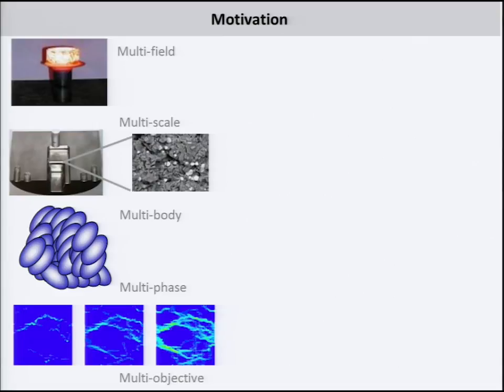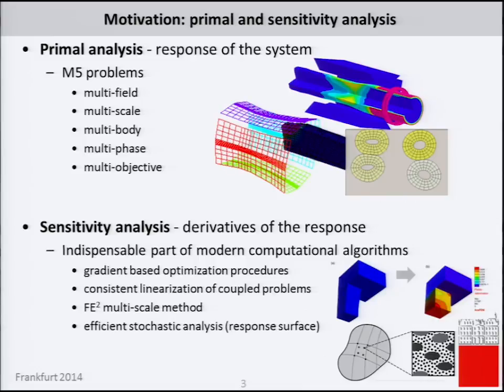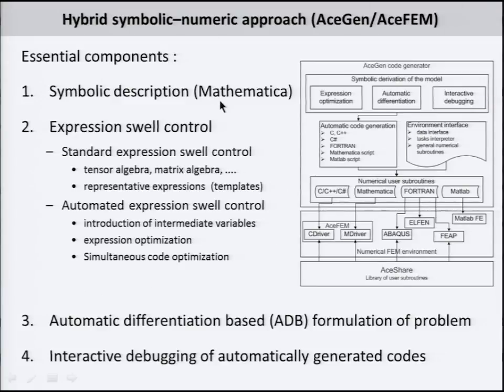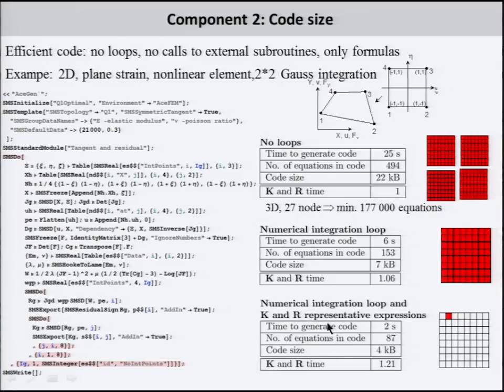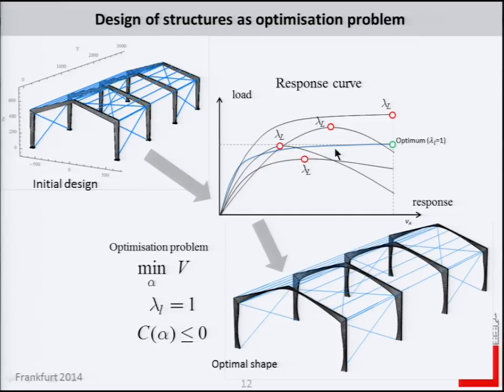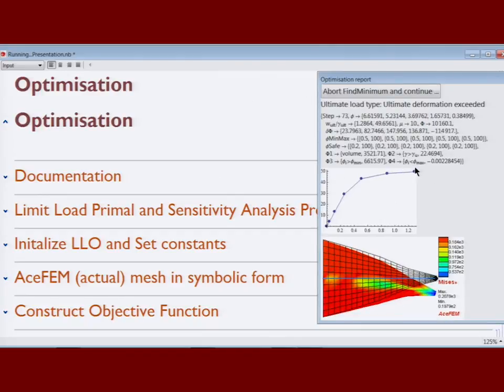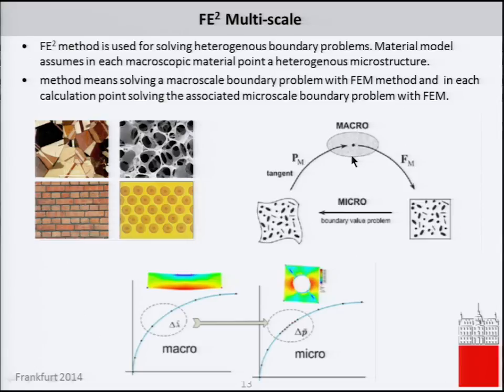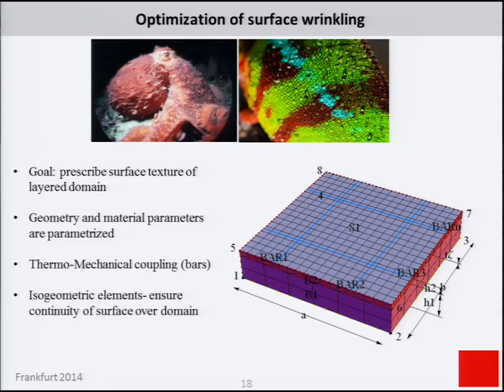AceFEM Studying Large Scale Finite Element Problems